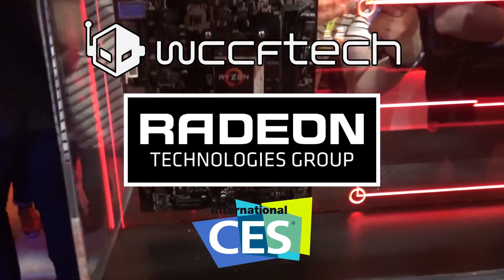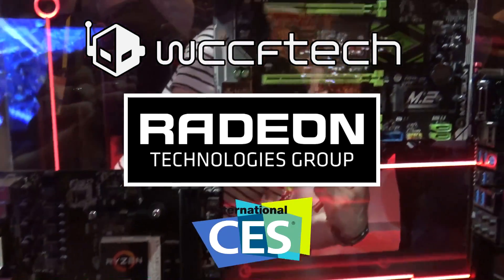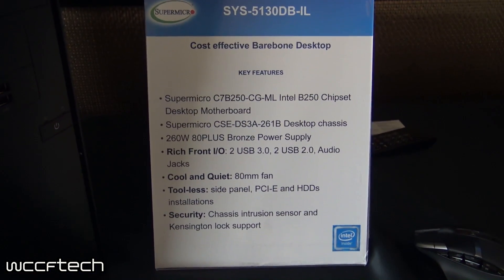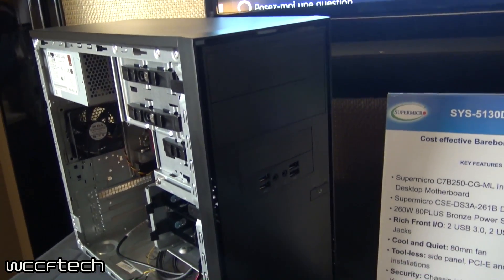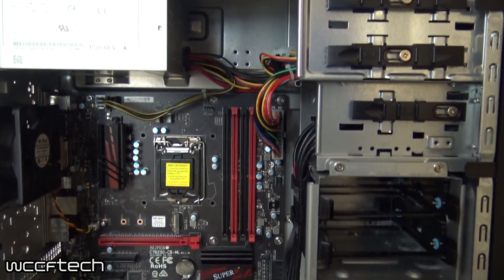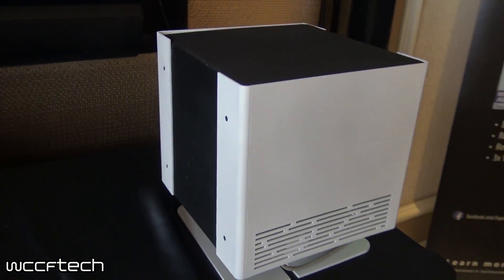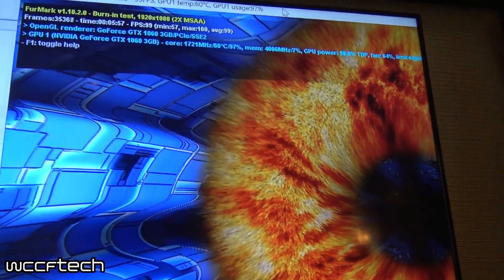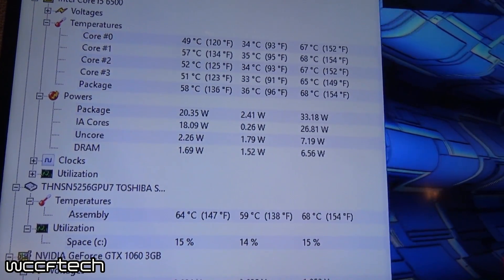Supermicro Gaming at CES 2017 New Motherboards and Systems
Supermicro has made a big splash with the z270 motherboards and now new systems for end users.